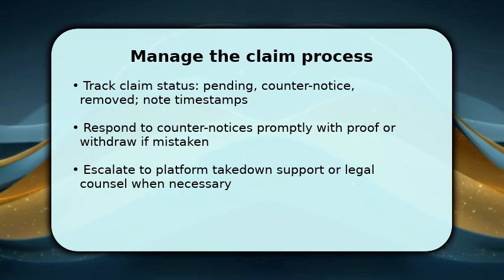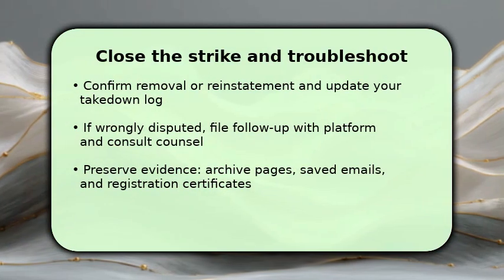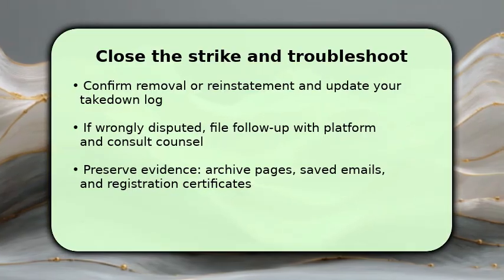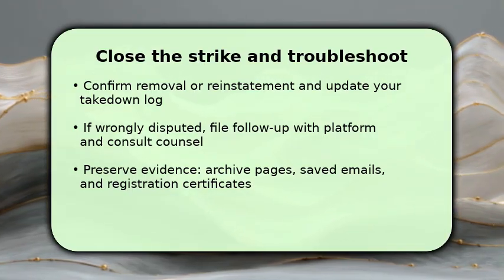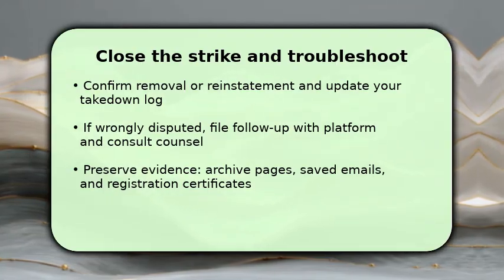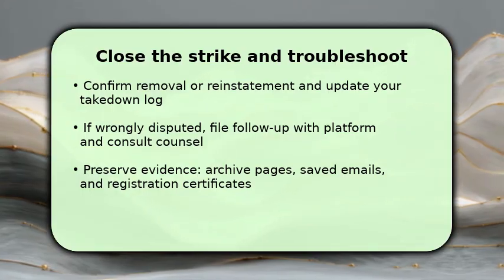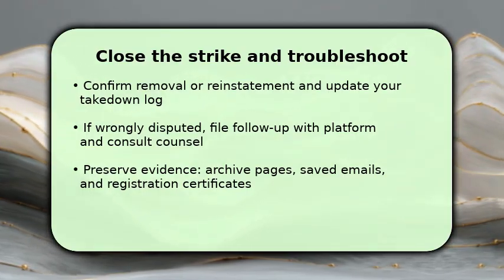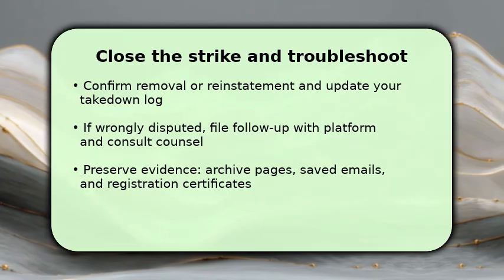How to Use Copyright Strike (full Guide)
How to Use Copyright Strike (full Guide) | 🔒 Surfshark VPN Deal — Stay private and secure. $1.99/mo + 3 Months Free ▸

This comprehensive guide delves into the intricathy of copyright strikes on YouTube, offering viewers clear strategies to navigate and appeal these notices. Learn how to identify when a strike might occur, understand your rights as an uploader, and take appropriate actions for resolution.

copyright strike, YouTube notice, appeal copyright claim, upload guidelines, content ownership,